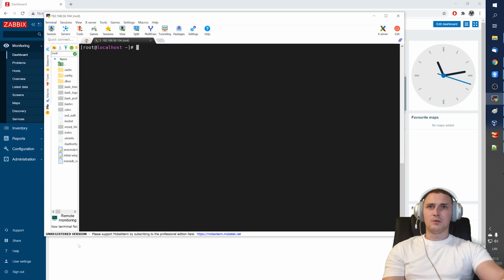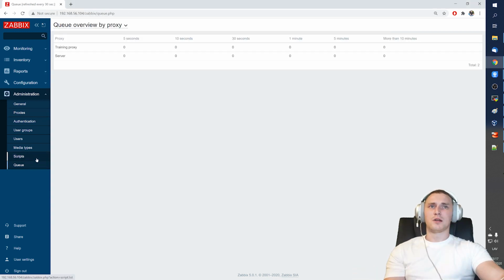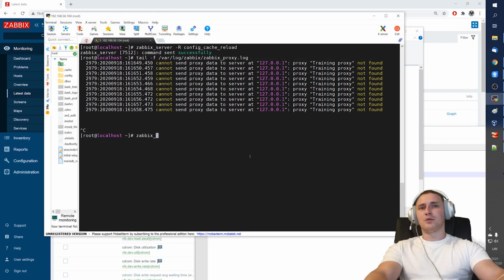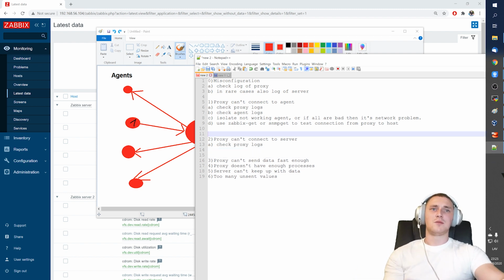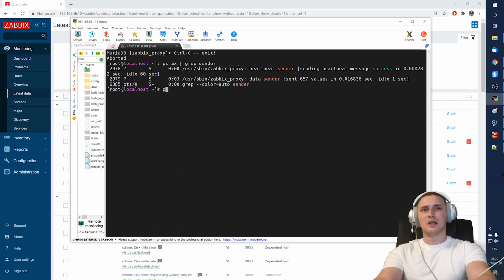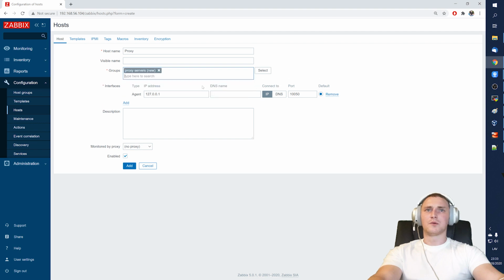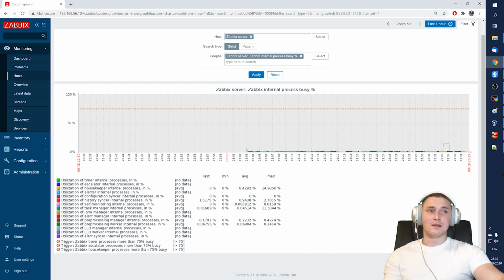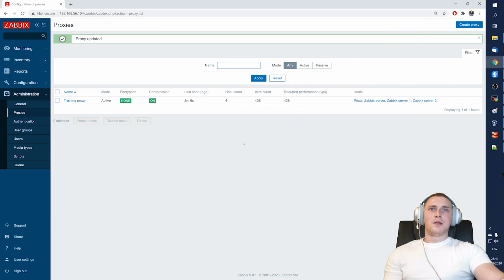ZABBIX Queue Troubleshooting